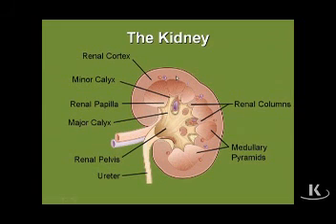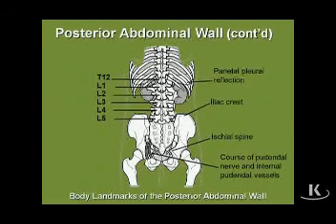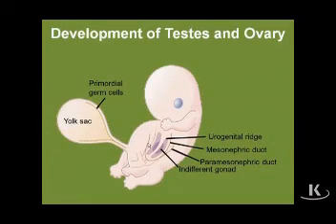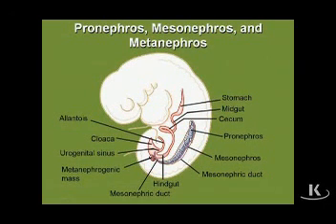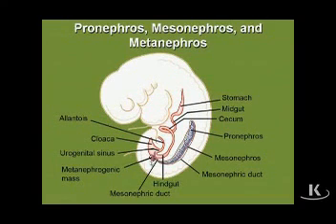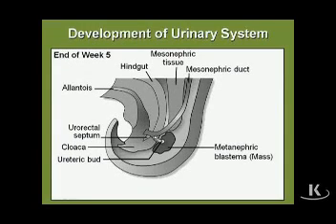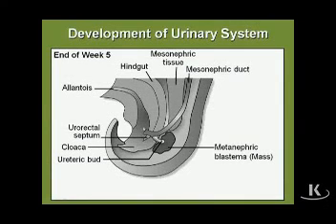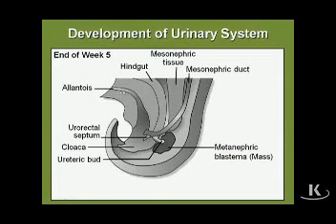Posterior Abdominal Wall | CHAPTER#3- ABDOMEN, PELVIS & PERINEUM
Posterior Abdominal Wall